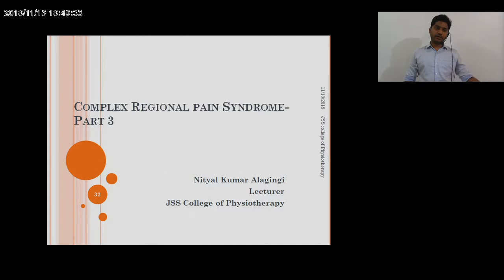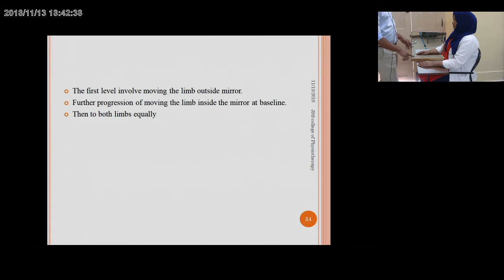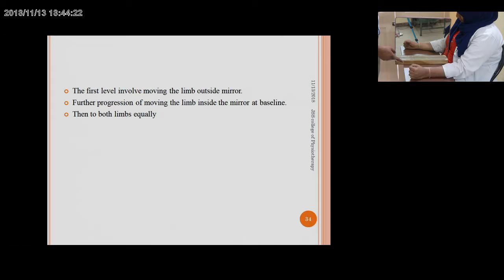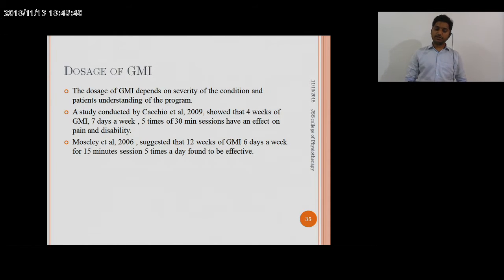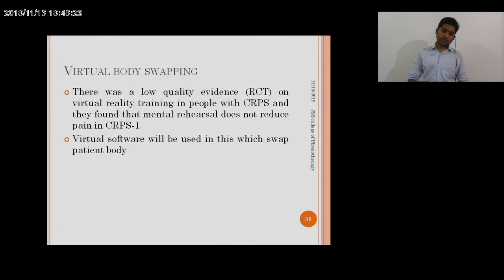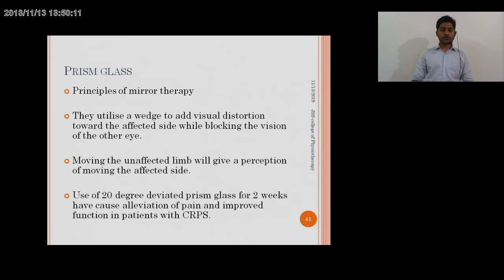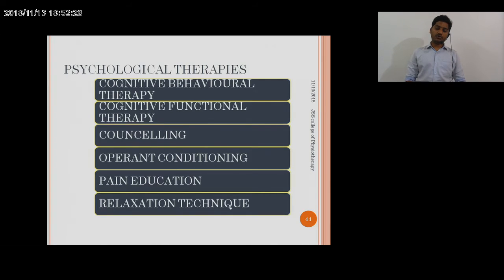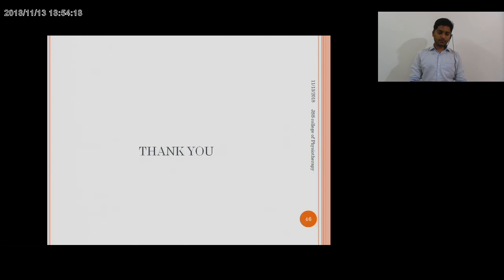Complex Regional Pain Syndrome part 3 by Nityal Kumar